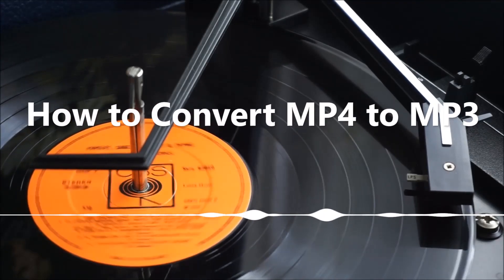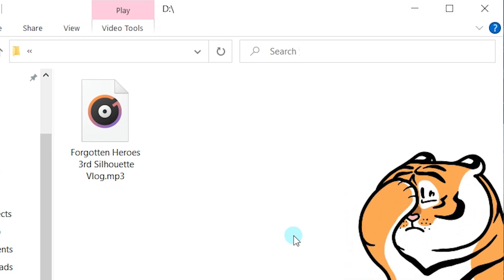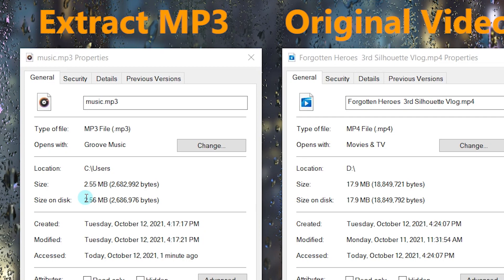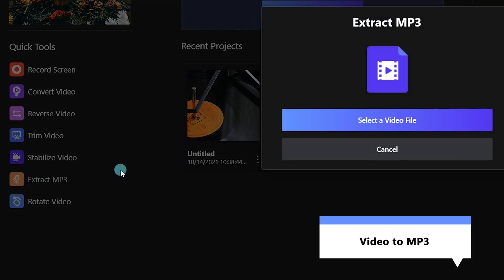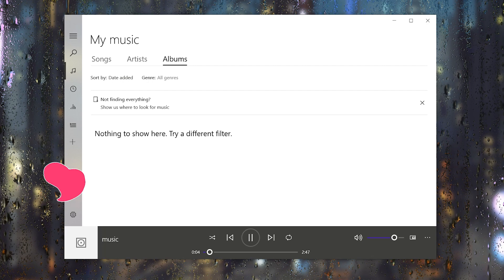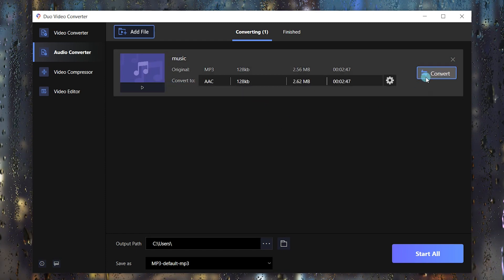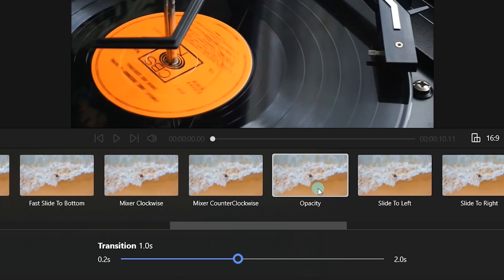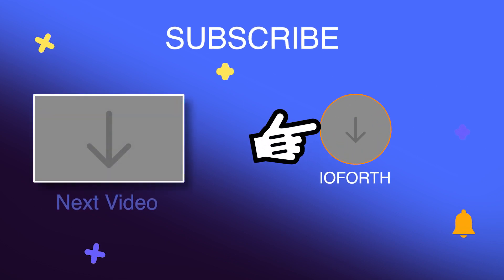How to Convert MP4 to MP3 on Windows 10 & Windows 11 (FREE & Easy)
Learn how to convert MP4 to MP3 on Windows 10 and 11 with FilmForth.

Videos are ruling the Internet, but often you want the audio alone. MP3 is amongst the most commonly used audio container formats. Naturally, it would be ideal for converting videos to MP3s. In this video, we will show you how to convert MP4 video to MP3 with a decent application.

Here’s what you’ll learn:
We will introduce two methods that will convert video to MP3. First, users can change the file type on Windows 10 and 11. Second, extract MP3 with FilmForth. One-click conversion makes it a seamless experience.

You’ll learn some advanced tricks. If you want different formats of music, try our Audio Converter. Several audio formats are available, apart from the standard MP3. When you feel like experimenting, Duo welcomes you with both arms.

Converting MP4 videos into MP3 files should not be a big deal. In this tutorial, we’ll show you how to easily convert mp4 to mp3. Take our listed methods for a ride and convert with ease. FilmForth and Duo Video Converter are made for users of all experience levels. With that in mind, you may be surprised at how easy it is to convert video to mp3. Let’s dive in.

Timestamps⏱️
0:00 – Intro
0:13 – Change File Type
1:10 – Extract MP3 with FilmForth
2:16 – Audio Converter
2:54 – How to Add Audio to Video
3:40 – Conclusion